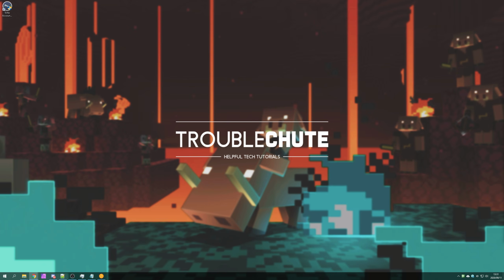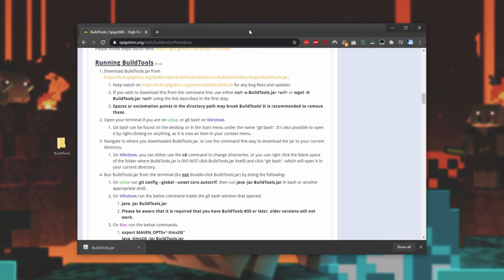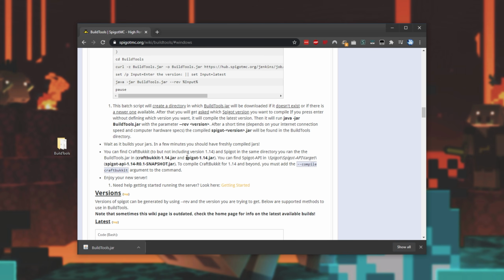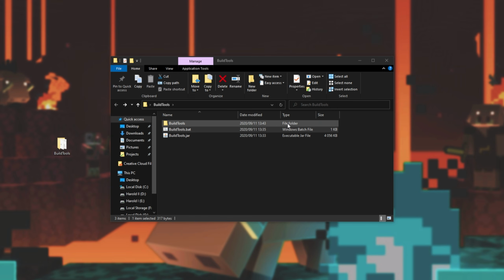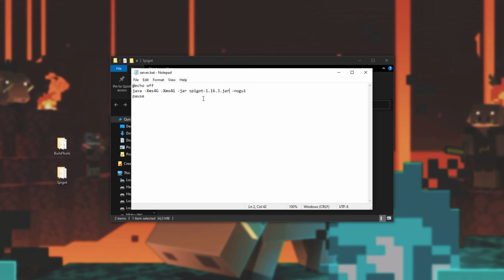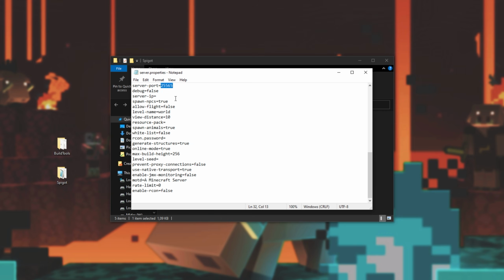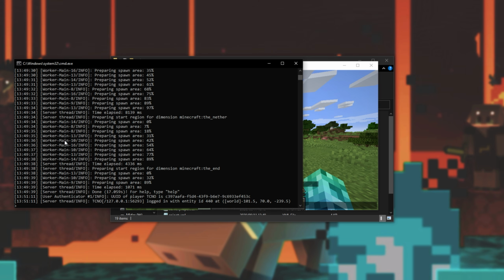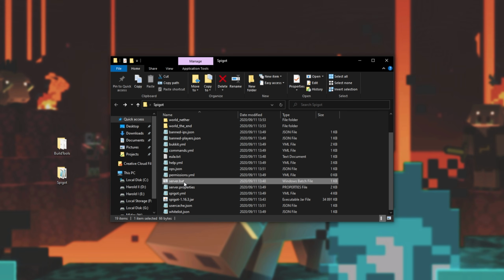How to: Set up a 1.16+ Spigot/Bukkit Minecraft Server | High Performance | 1.16.3+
A simple video that explains download and setting up your own Spigot OR CraftBukkit server for 1.16 and above. I show 1.16.3 in this video, but it applies to every recent version and even future ones! By the end, you will have a working multiplayer server that you and your friends can play on, for free! Yes, this video uses BuildTools, but it's the only official way to get these. jars from any other sources may work but may hide some nasty code.

Timestamps:
0:00 - Explanation
0:30 - Download BuildTools [The Official way]
2:00 - Automated BuildTools
3:26 - Making Spigot/Bukkit with BuildTools
4:14 - Building CraftBukkit with BuildTools
5:06 - Building Spigot with BuildTools
5:30 - Configuring 1.16.2 Spigot server
6:50 - Changing RAM for Server
8:05 - Running your Server
9:36 - Joining your server
10:25 - Port Forwarding & Firewalls
11:19 - Saving and Closing Paper 1.16